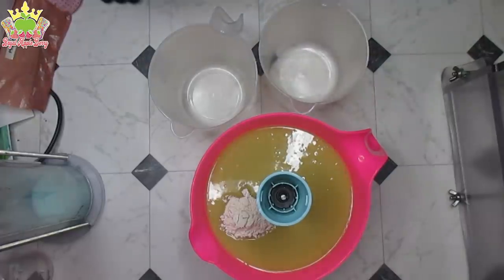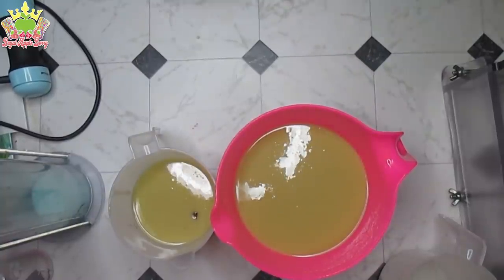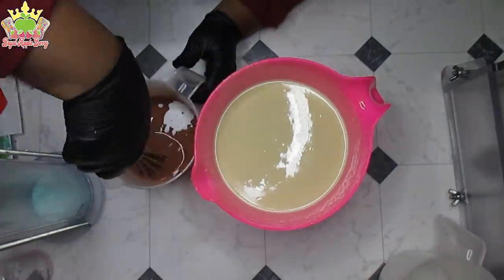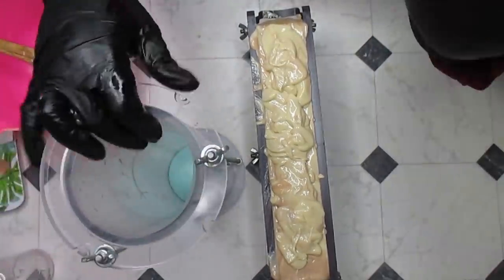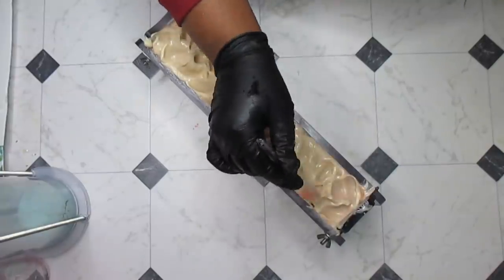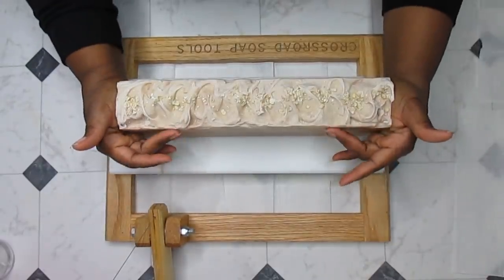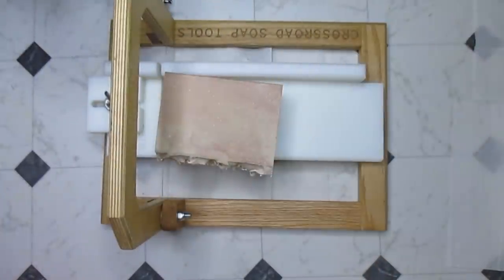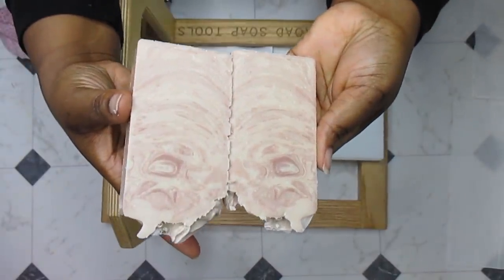MAKING PART ONE OF A CAT THEMED COLD PROCESS SOAP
This is part 1 of a cat-themed handmade soap I was commissioned to create. I do love the gentle lines of this soap, but you just wait! Next weeks part 2 is going to be so super Kah-ute!!!

We now sell Soy candles, you can find them at the link above too!

Want an acrylic mold like the ones you see me use in my videos?
The owners, Alex and Alex will even create one from scratch for you if you'd like.

Rustic Escentuals
soap cutting